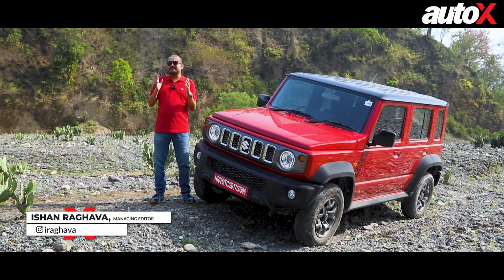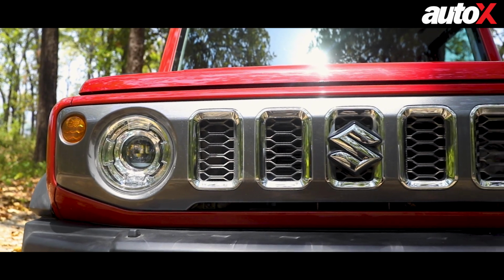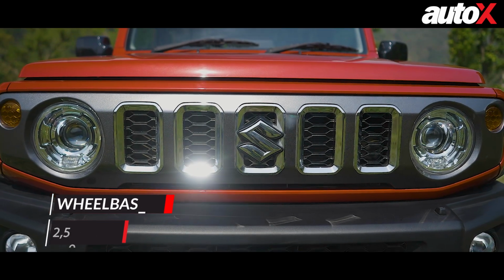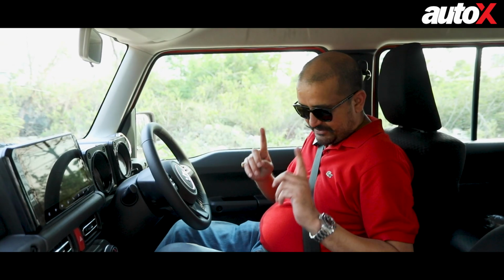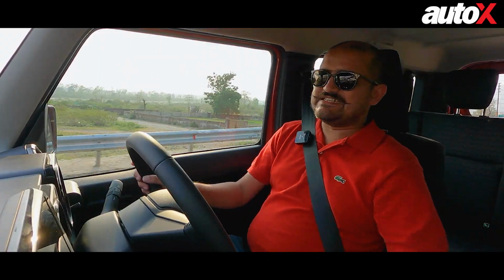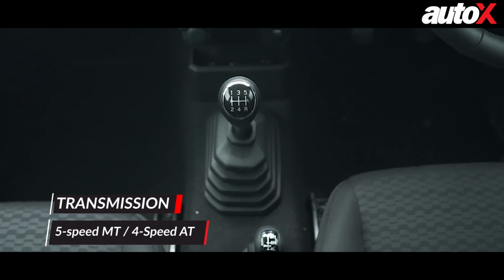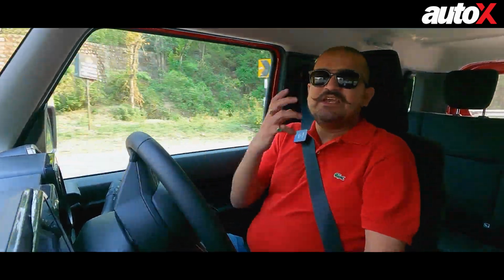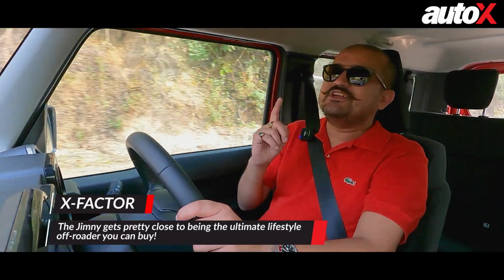2023 Maruti Suzuki Jimny 5-door Review | On-road Practicality and Off-road Adventure | autoX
Since the time Maruti Suzuki showed the two-door Jimmy at the 2020 Auto Expo, we have been wanting to drive it, and we have finally done in it. But keeping in mind the Indian audience, Maruti’s given this one four doors and a bit more space on the inside. So, how is the Jimmy to drive? How well does it do off-road? And most importantly, should you be rushing to a Maruti dealership to put down money for one before the list becomes too long? We answer all that in this video.

Presenter: Ishan Raghva
Cinematographer: Sunil Chauhan and Maruti Suzuki
Editor: Manish Bharti

3) 2023 MG Hector vs Mahindra XUV700 Comparison Test | Which is the Best SUV for Modern Family | autoX